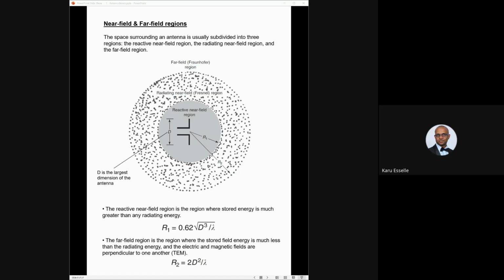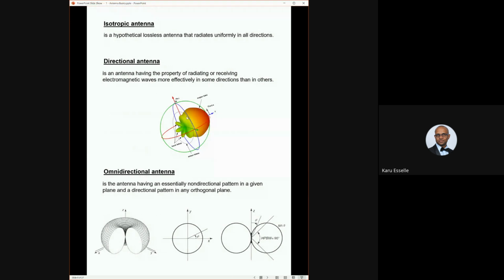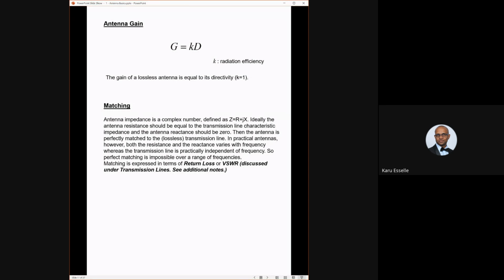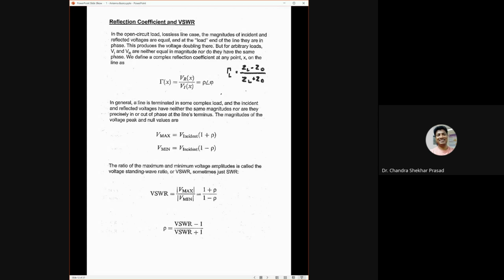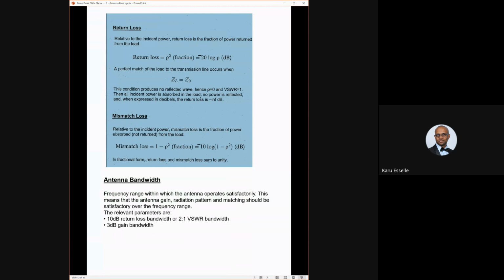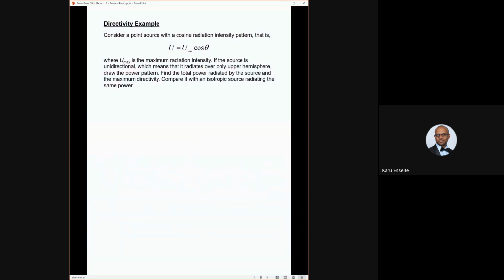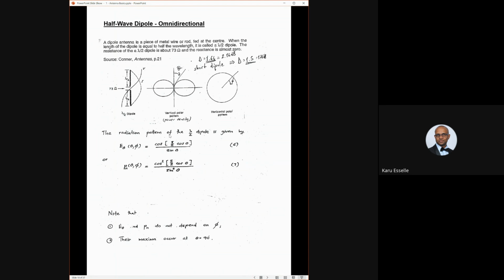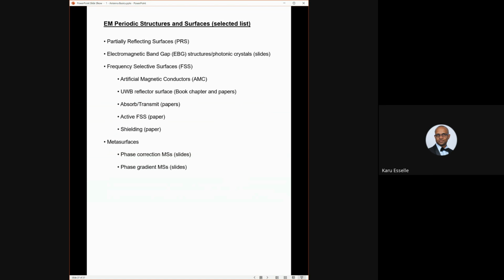Lecture 2 What inspired us? Periodic Structures & Metasurfaces